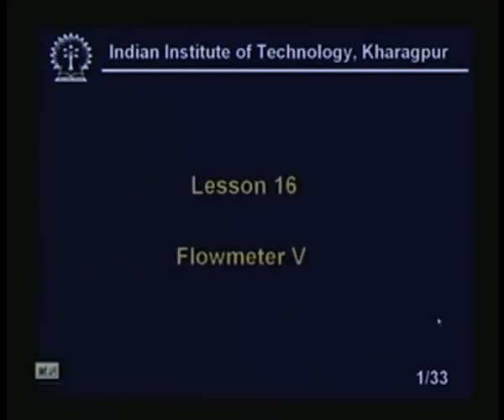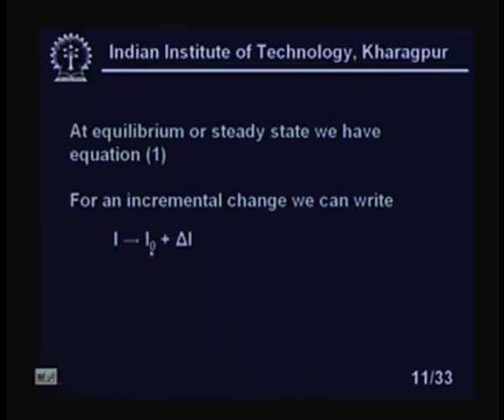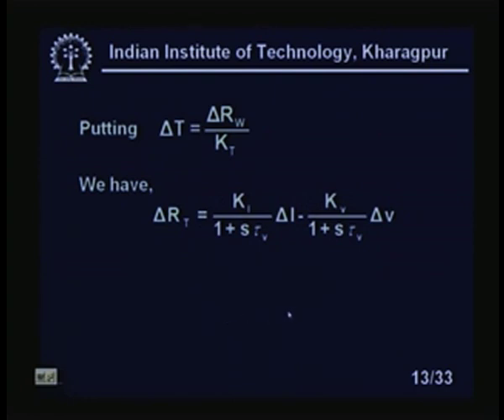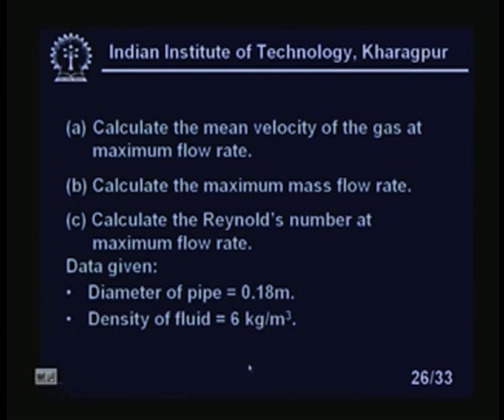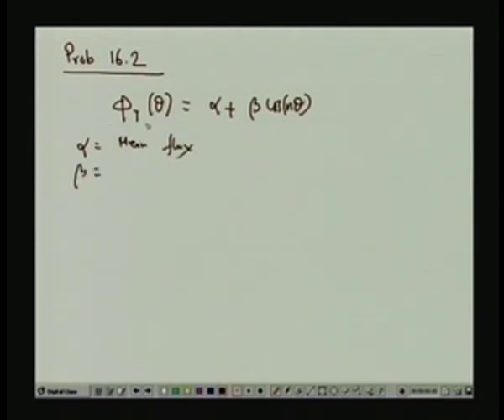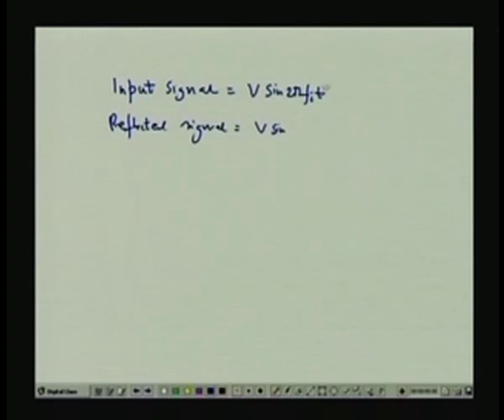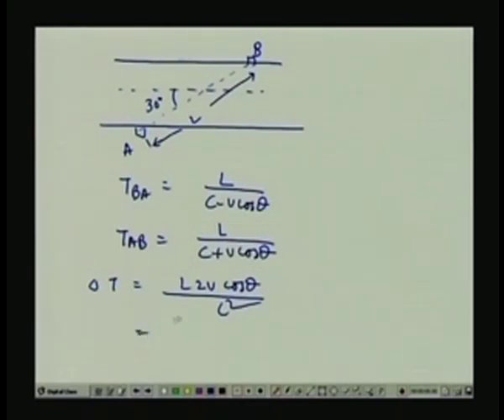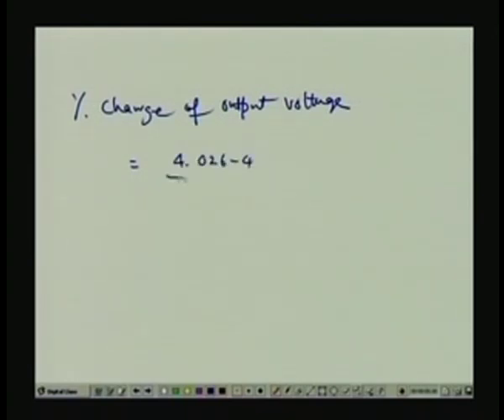Introduction to Flowmeter V